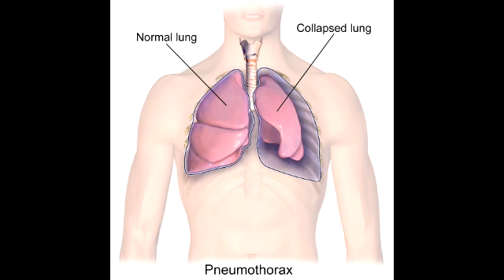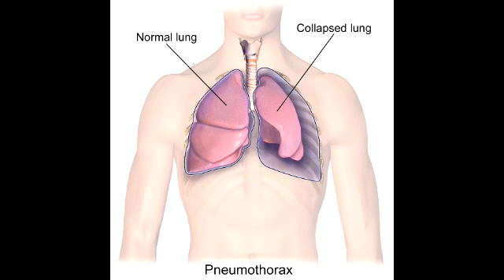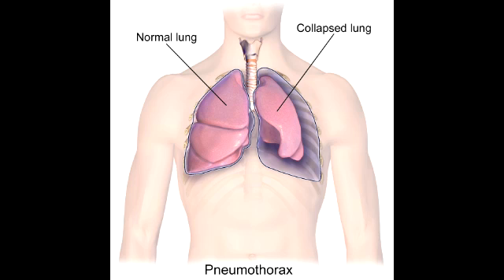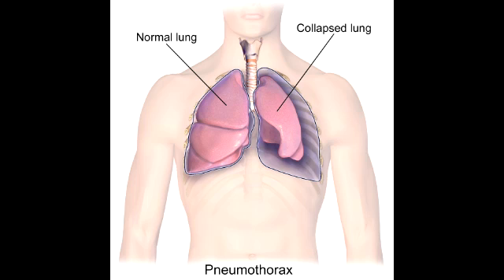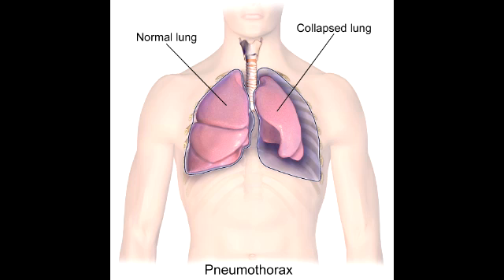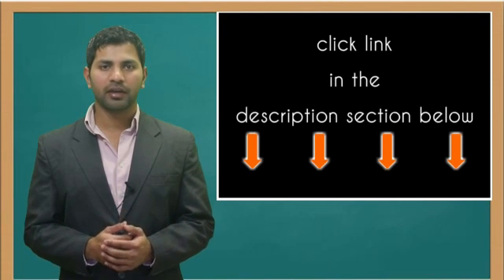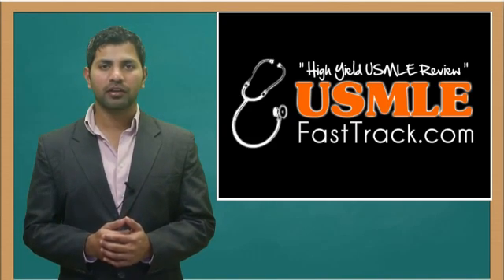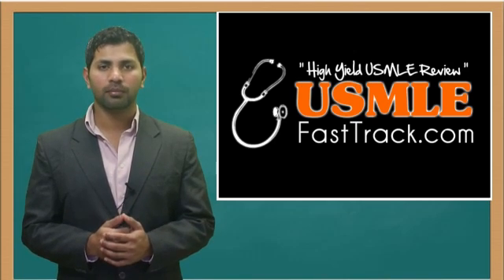Pneumothorax - Spontaneous & Tension